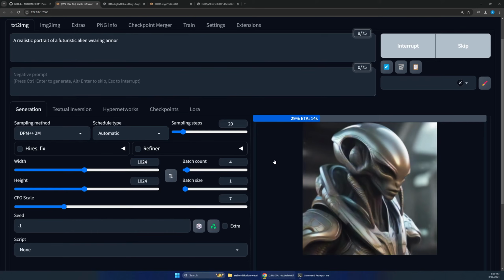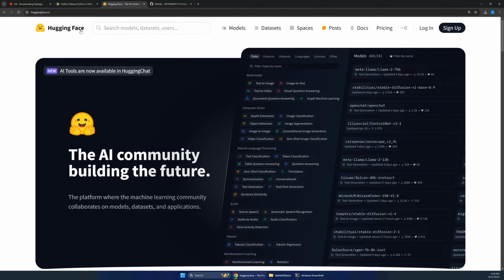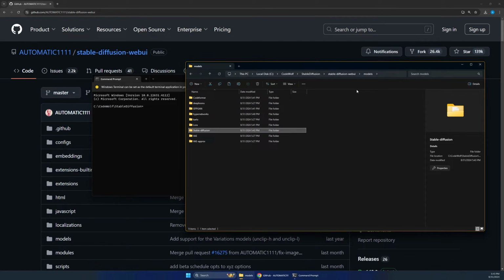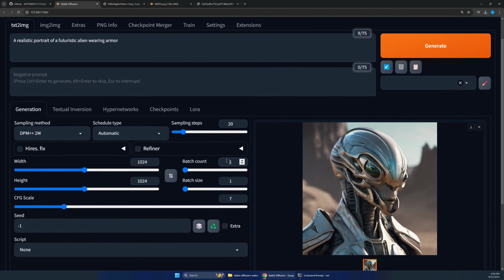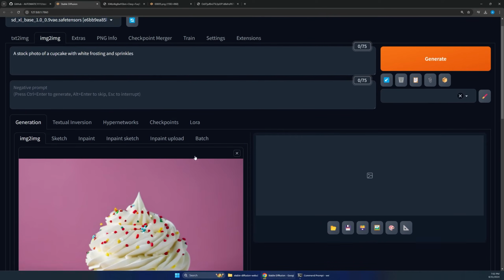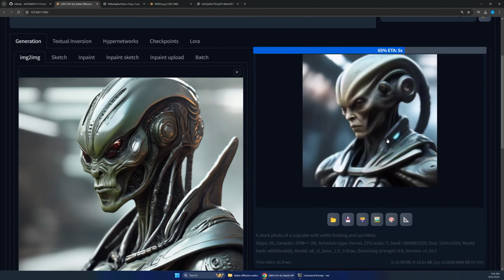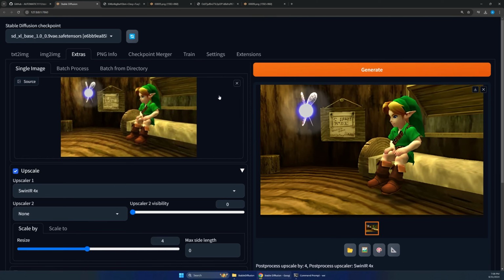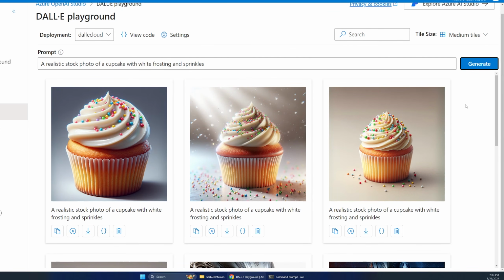Stable Diffusion AI - a simple intro. Set up and create AI images locally!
In this video we’re going to explore one of the simplest possible ways to set up and use Stable Diffusion locally on your computer. Stable Diffusion is a free, powerful image generation AI model that can be used for all kinds of things, such as creating your own stock photos.  We’ll see how to interact with stable diffusion using a free tool called WebUI, which provides a friendly local interface right in your browser window. Generating images locally is often preferrable to using cloud services because you can generate an unlimited number of images for free, sometimes with similar quality results and much faster performance if you have a powerful GPU. We’ll look at all these concepts more later, but for now let’s see how to get our model setup and running.